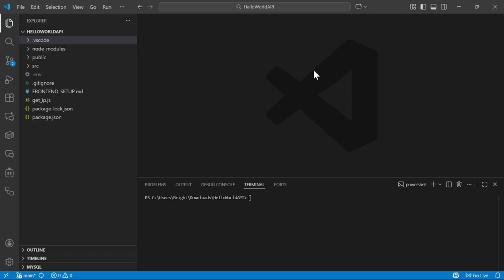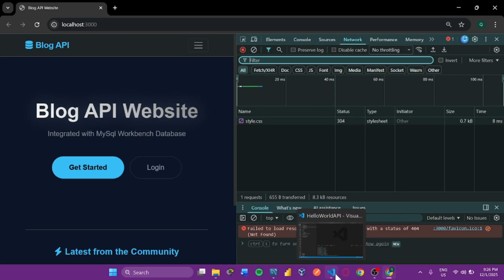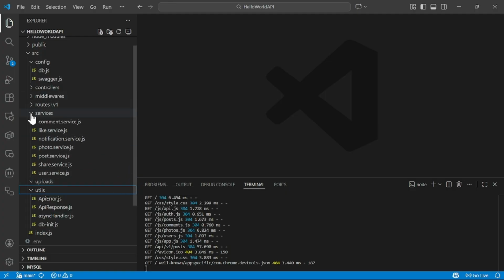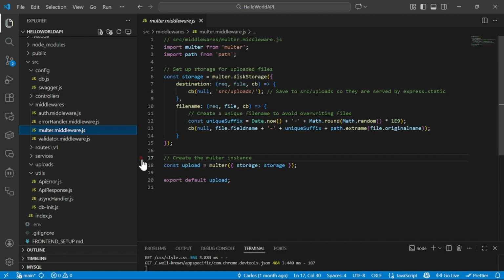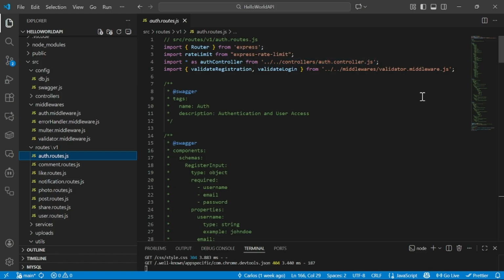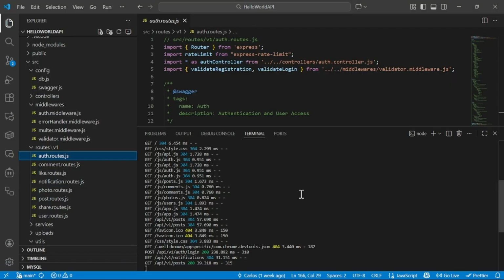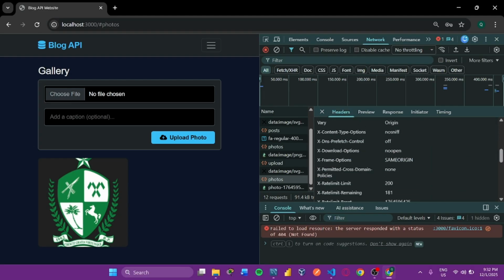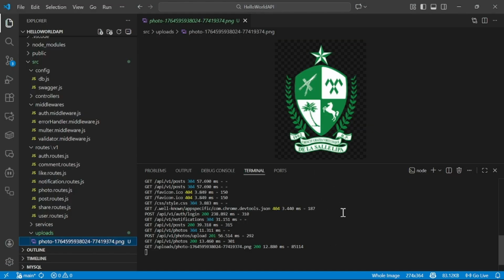Blog API Website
This video is a live walkthrough of my personal full-stack project for my application. I show the app running locally, the browser DevTools, my project’s file structure, and key backend features like MVC architecture, JWT authentication, file uploads, and RESTful API design.